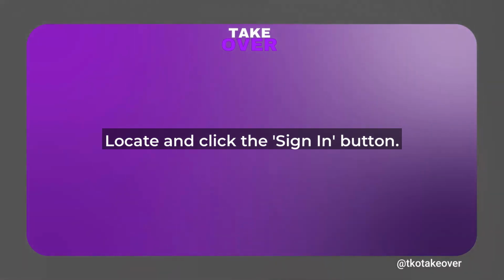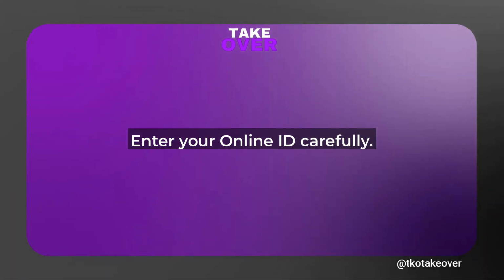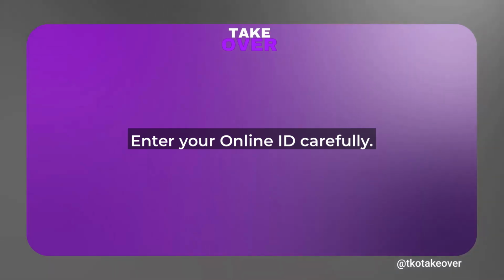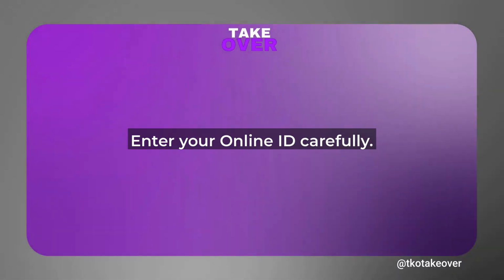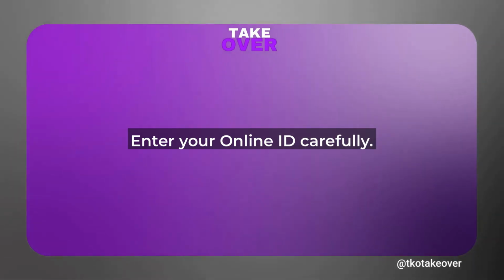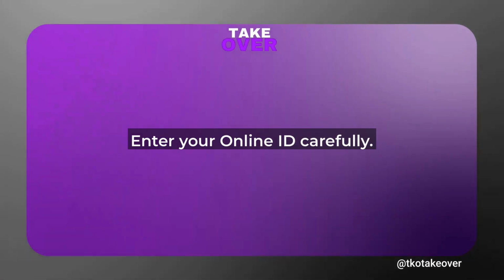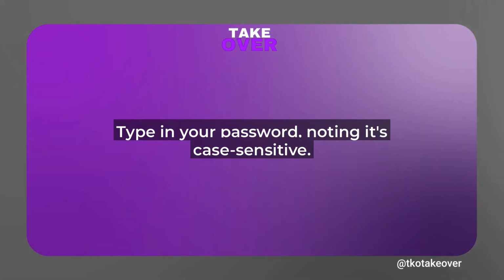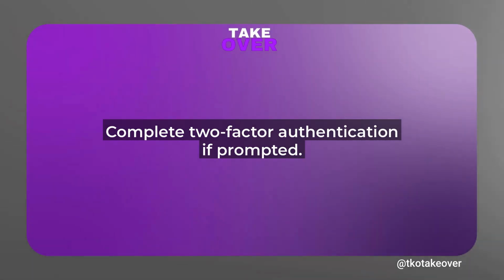How To Log In To Bank Of America Online Banking